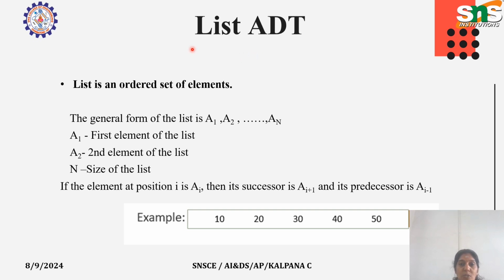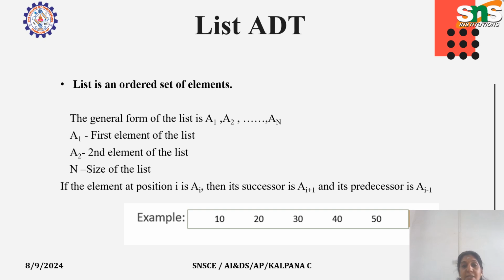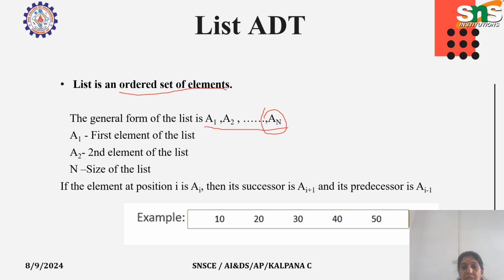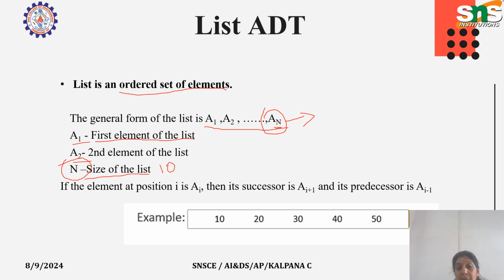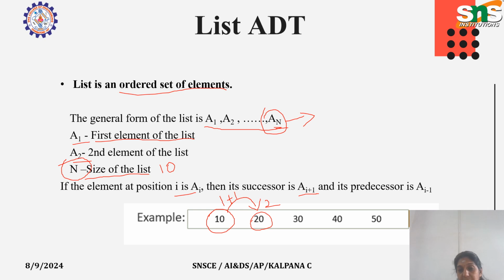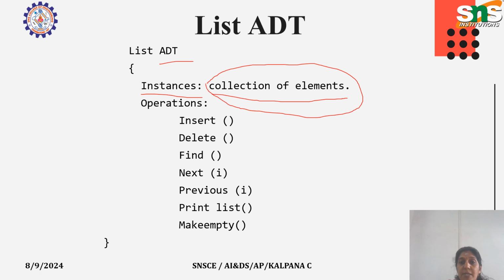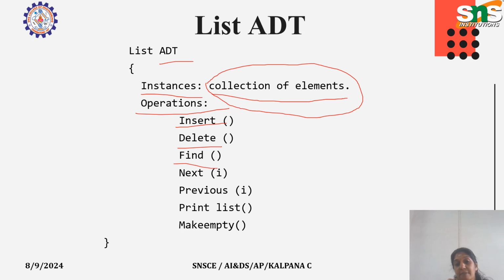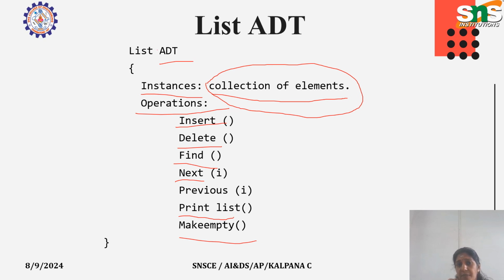Kalpana C-AP/ AI&DS | List ADT | SNS Institutions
This video describes what is list ADT, Its operations and examples.
ADT, or Abstract Data Type, is a theoretical concept in computer science that defines a data structure purely by its behavior from the user's point of view, rather than its implementation. An ADT specifies the operations that can be performed on the data and the rules for these operations, but it does not specify how these operations will be carried out internally. Examples of ADTs include stacks, queues, lists, and trees. The focus of an ADT is on what the data structure can do, not on how it does it. This abstraction allows for flexibility, as the underlying implementation can change without affecting the code that uses the ADT.